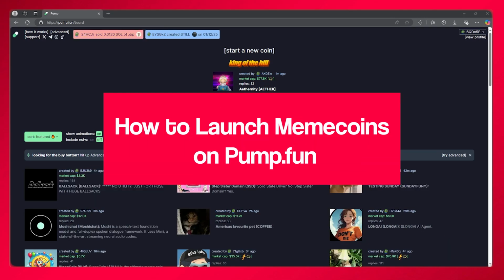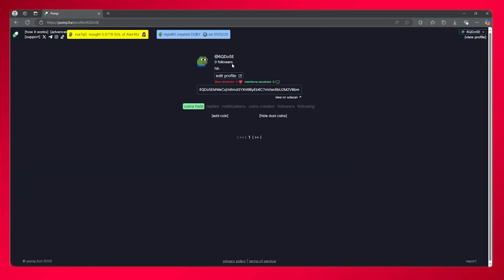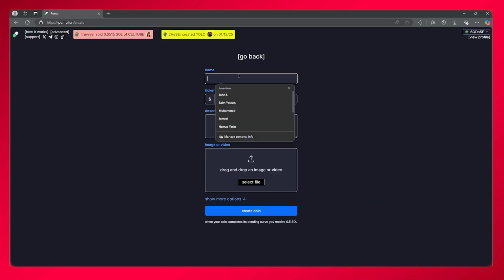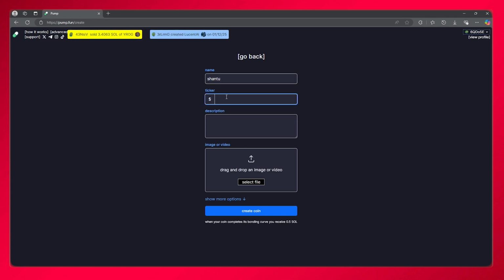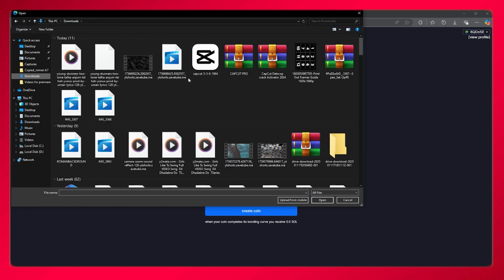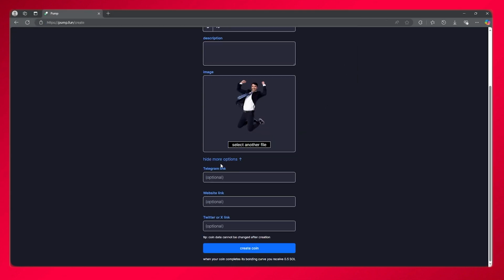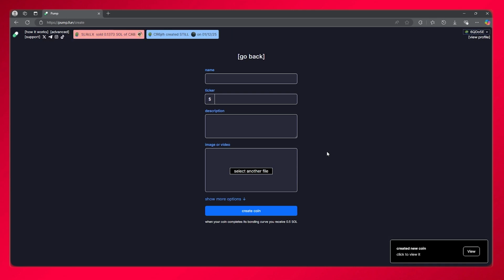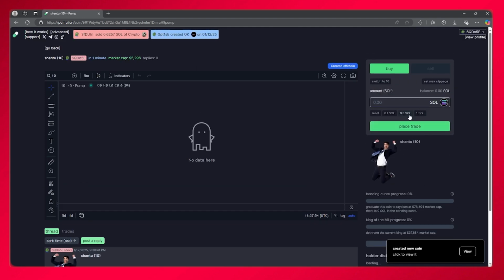How to Launch Memecoins on Pump.fun (in Under 2 Minutes)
Learn how to launch your own memecoins on Pump.fun in under 2 minutes with this quick tutorial. Start creating your memecoins and engaging with the crypto community today!